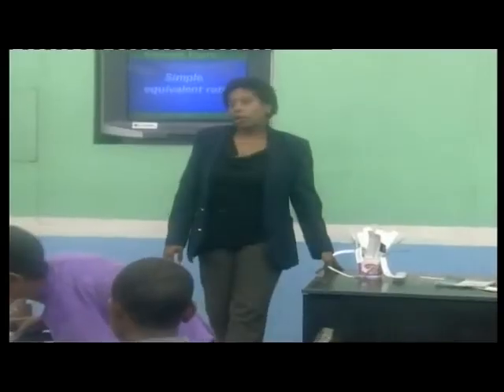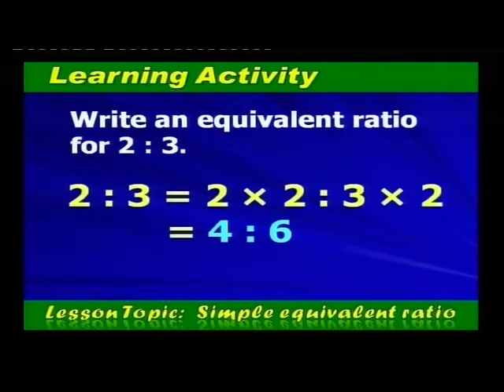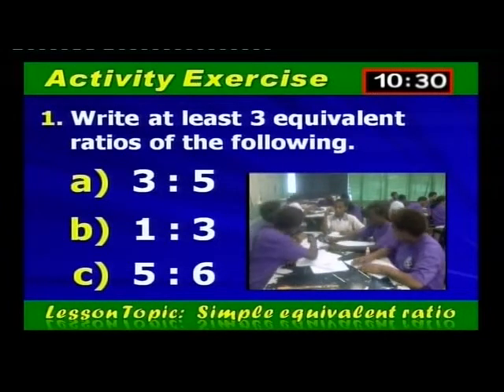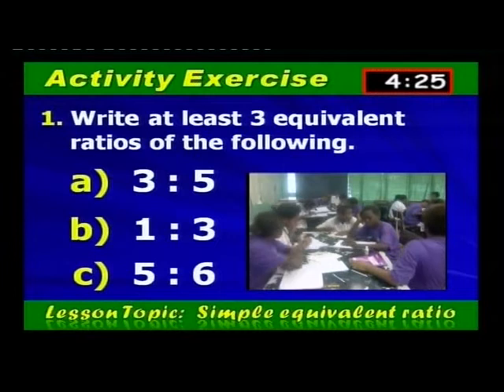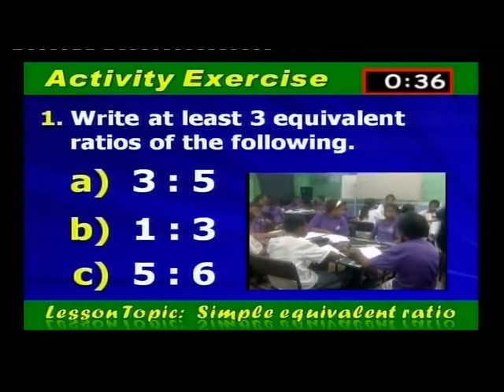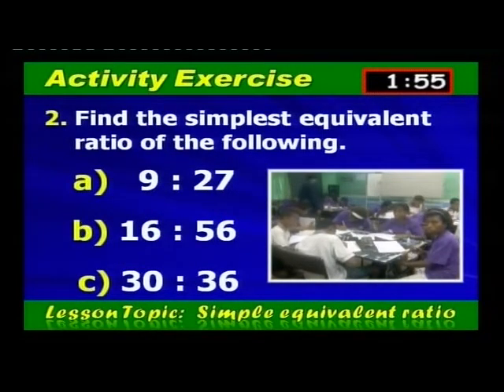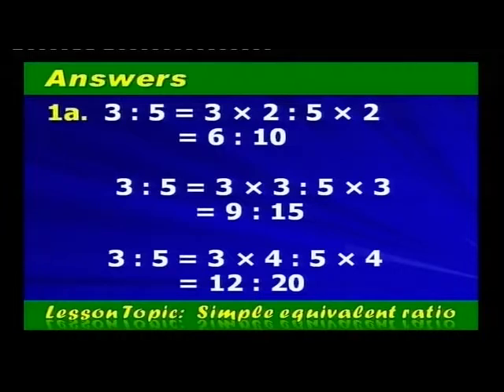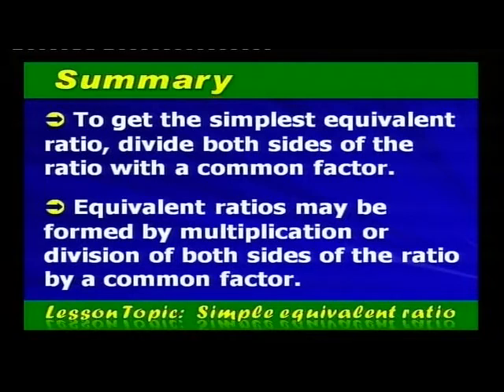Lesson 42 Simple equivalent ratio